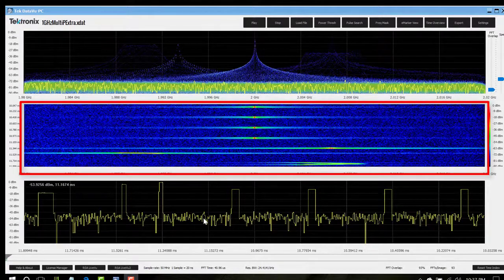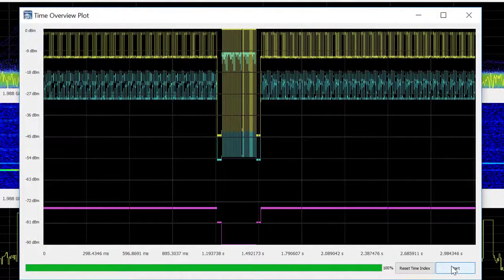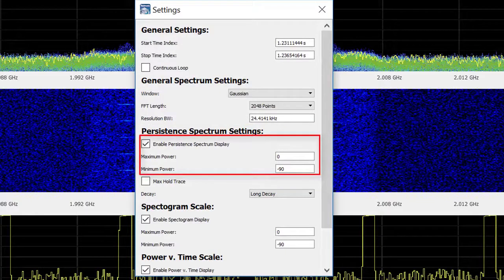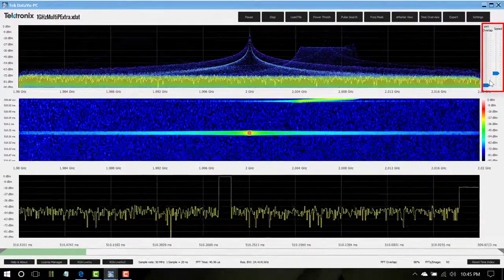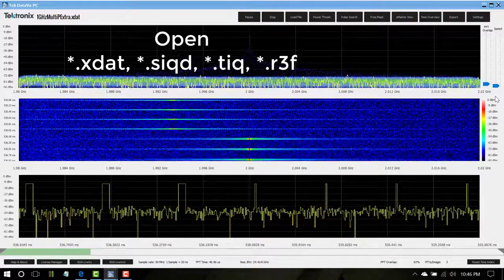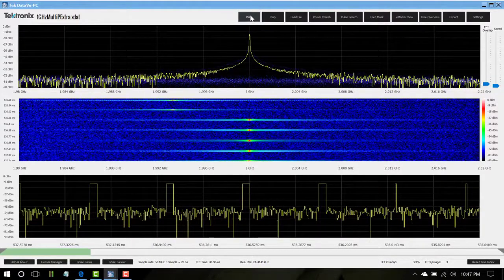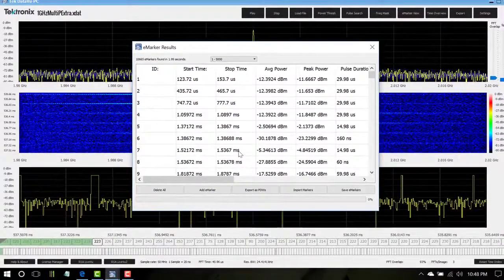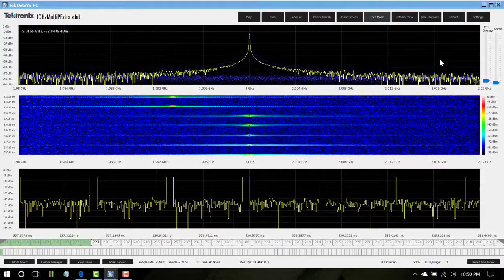DataVu PC Your Record and Playback Solution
DataVu-PC has tools like frequency mask, pulse descriptor words and smart markers, to help you find any needle in any size haystack. Your data recordings can be 10’s or 100’s of gigabytes in size, and with an updated version of DataVu-PC, you now have the ability to record more than one signal at the same time or do two things at once. In applications like RF bug hunting, Interference Hunting, Surveillance, and others, you can perform a broad-spectrum sweep in the frequency domain with one Real-Time Spectrum Analyzer, then record in a relatively small 40 MHz bandwidth of that signal to catch your signal of interest.